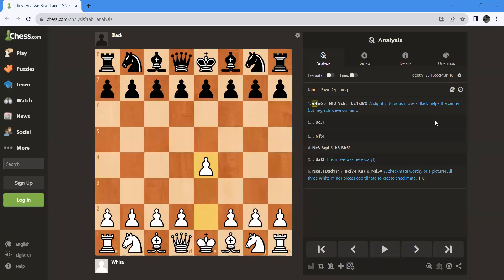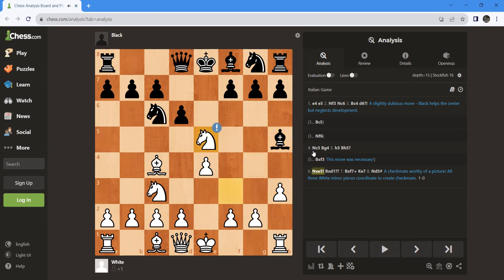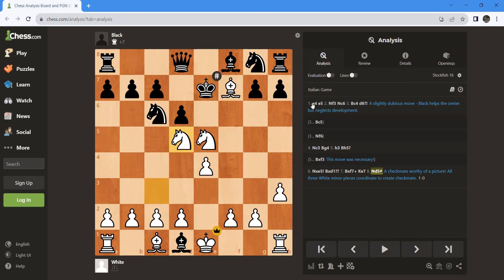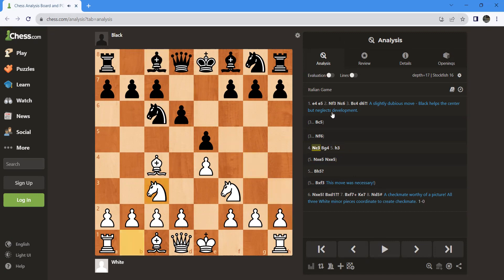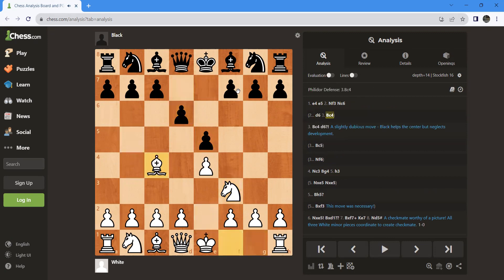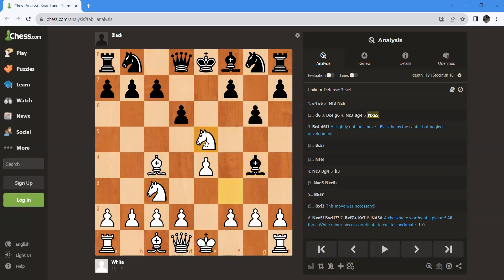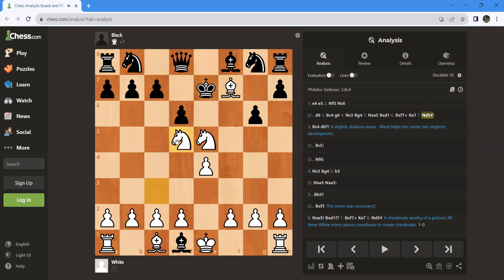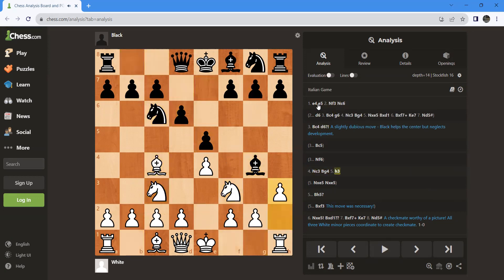Legal Trap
Chess#, Abhinam#, Gambit#